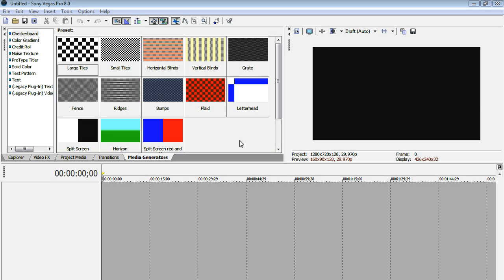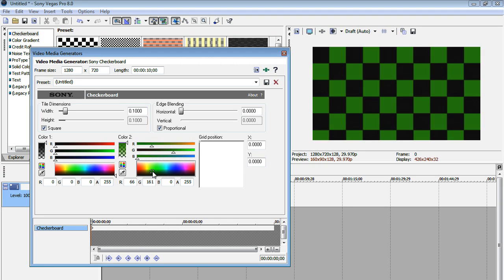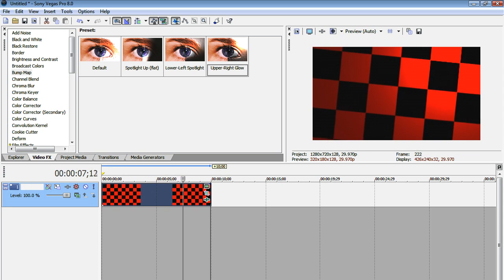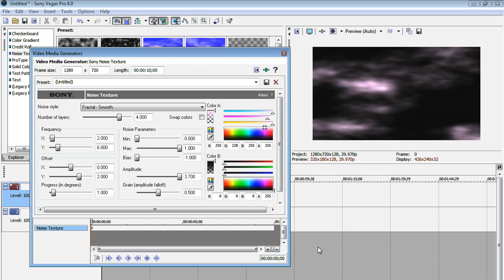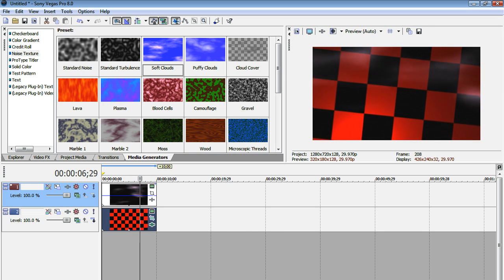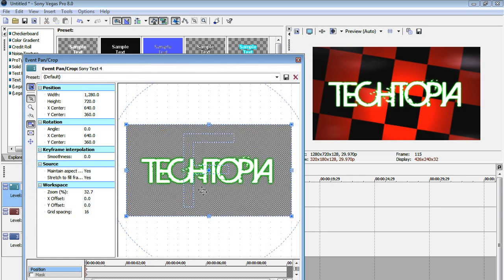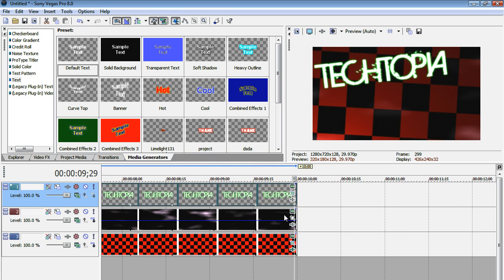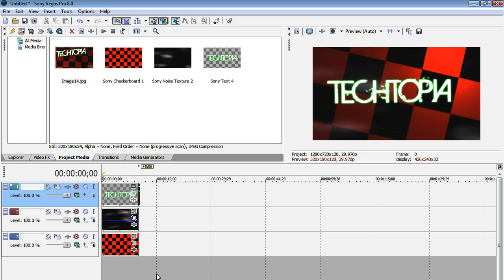Simple Intro Creation - Sony Vegas Tutorial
Requested by IconicPixel

Very simple intro creation, I know I didn't explain the keyframes but they are VERY simple keyframes that you should already know if your creating an intro like this.

I'll make an advanced intro creation tut later.